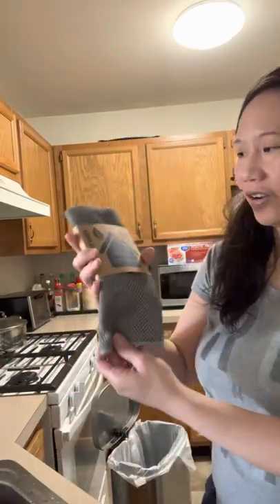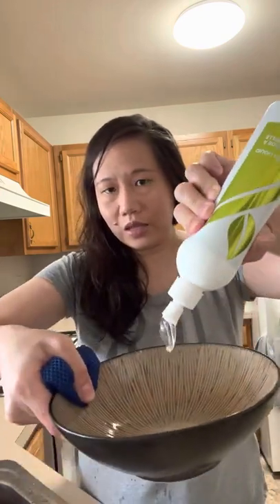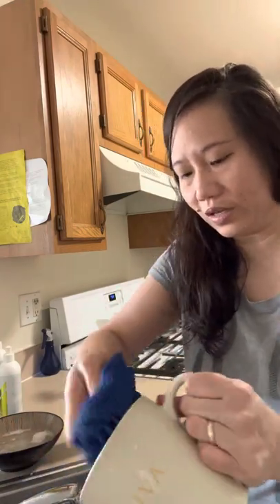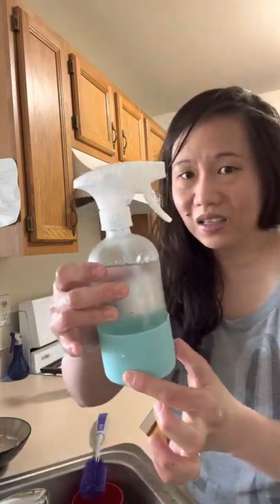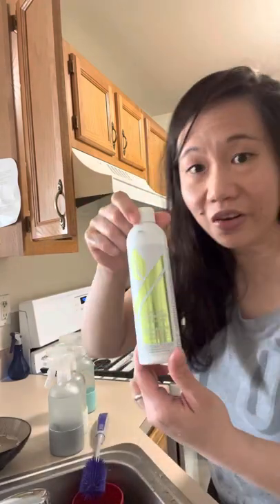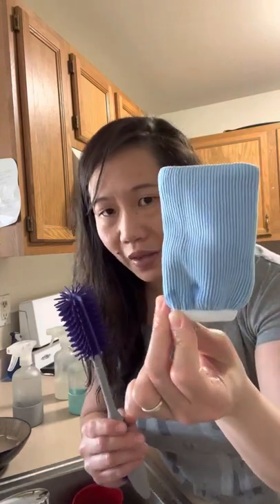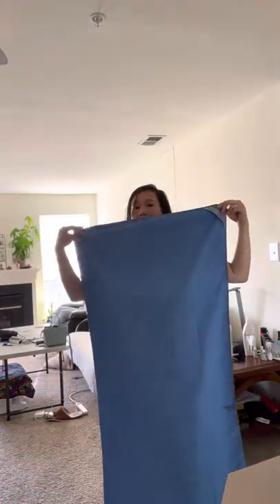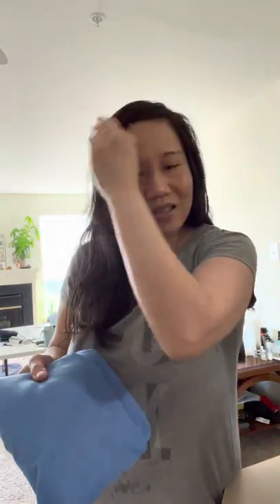March 20, 2022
Norwex products